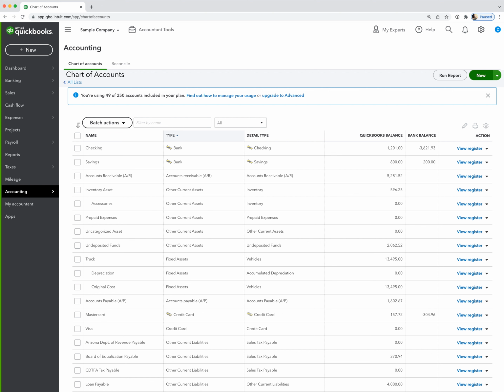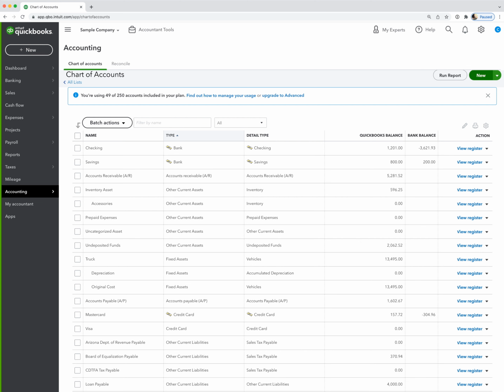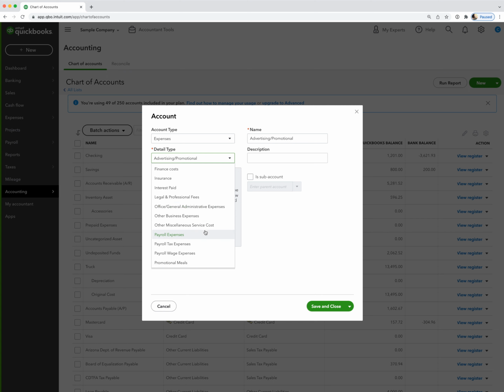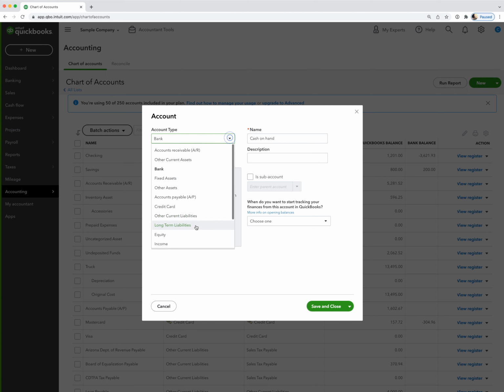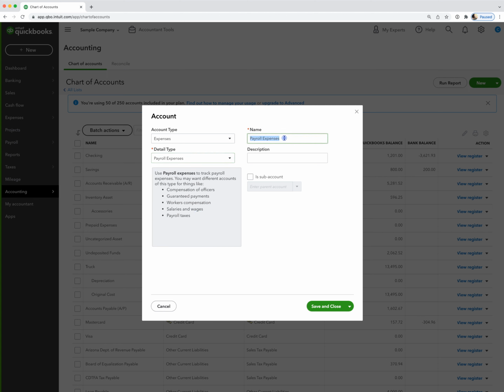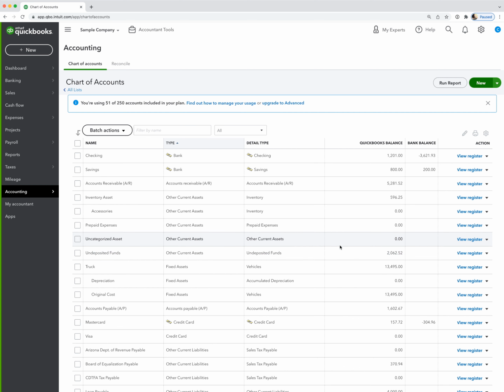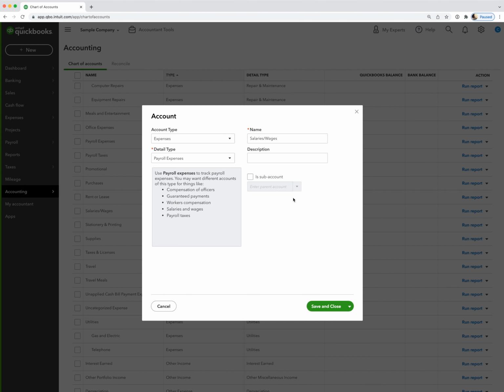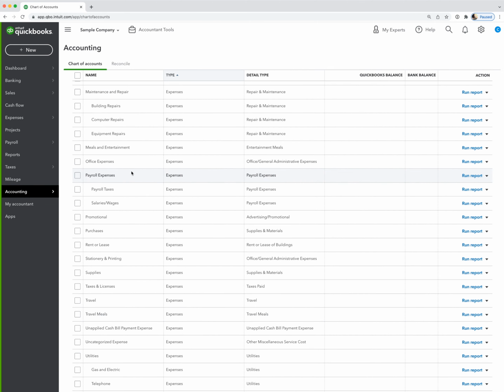Pay Yourself: S Corp & C Corp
If you are the owner of an S Corp or C Corp and are ready to pay yourself, you will need to set up these accounts in QuickBooks Online.